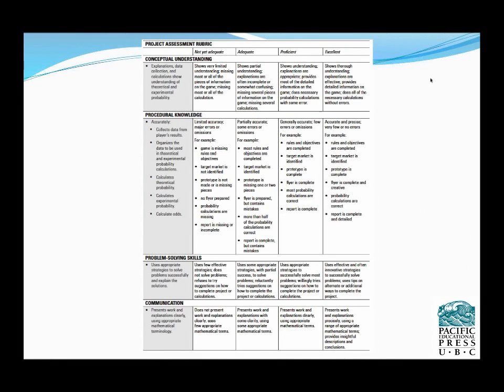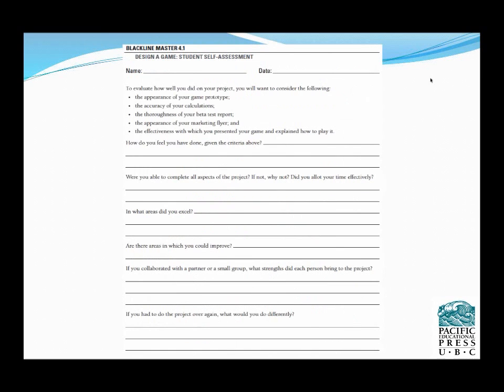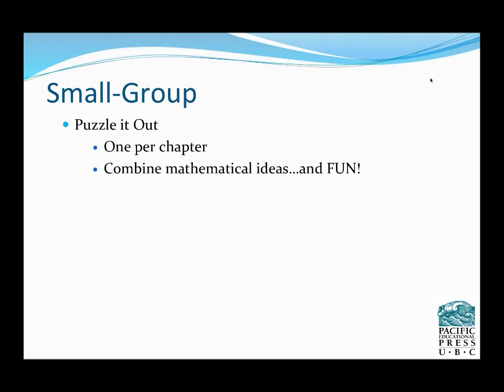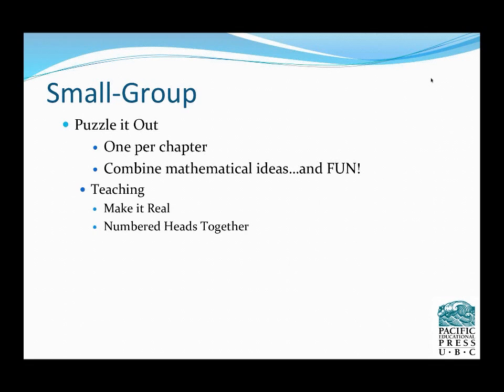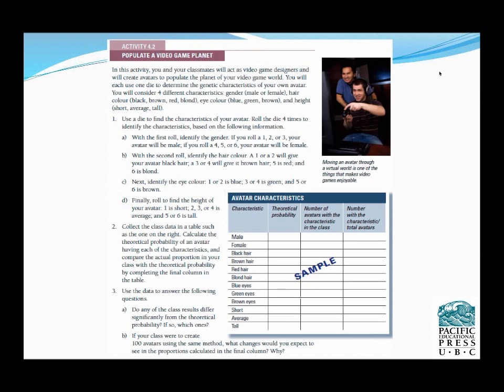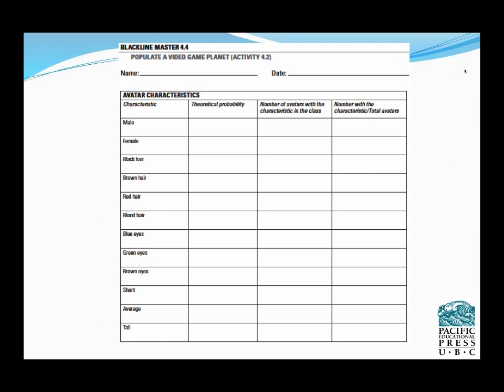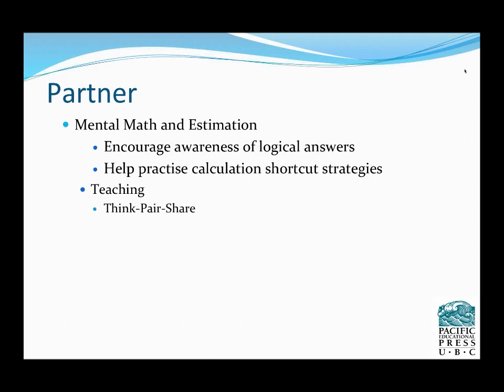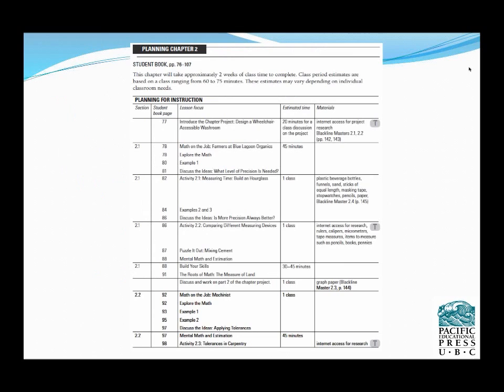Hands-on Learning and MathWorks, a webinar for teachers, PART 3 of 3